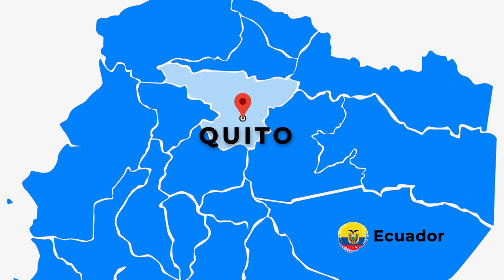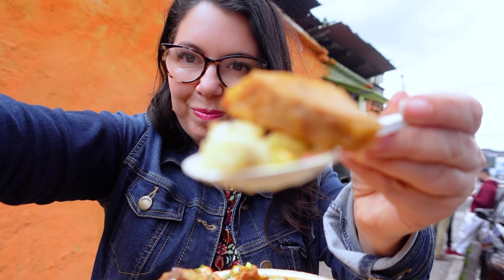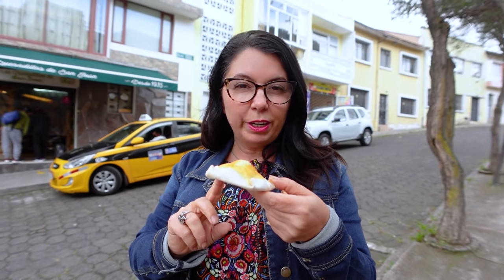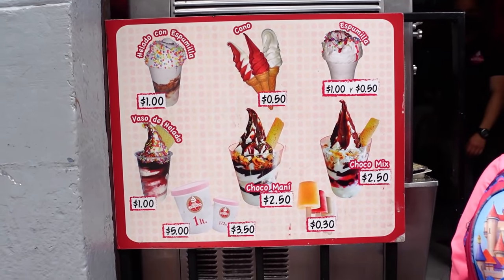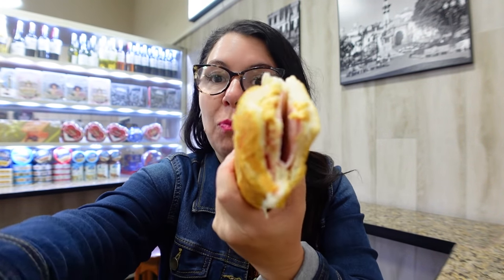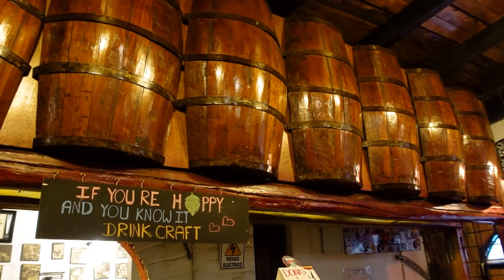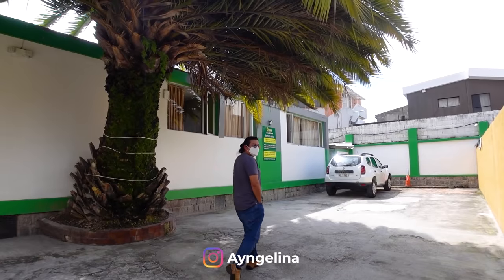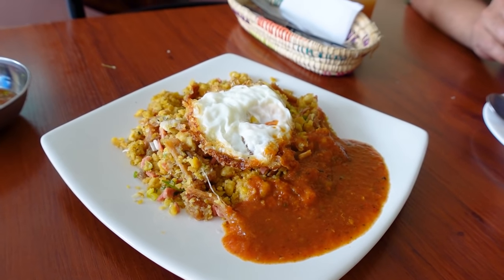HUECAS! Best Food in QUITO Ecuador on a Budget | ECUADOR Travel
Food in Quito, the capital city of Ecuador, doesn't have to be expensive. Here are 6 traditional restaurants selling delicious cheap eats.

Mote @ Las Motes de San Juan
Nicaragua y Riofrío, Nicaragua y Riofrío
BE AWARE YOU CANNOT WALK HERE. It's not safe. Take a cab or Uber.

Ecuadorian Quesadilla @ Las Quesadillas de San Juan
Calle Deifilio Torres N13-140 y México, Quito 170402
PLEASE TAKE A CAB, UBER or DRIVE. Not safe to walk.

Ice Cream @ Helados Colonial
Lizardo Ruiz Oe5-127 y Gran, Gral. José María Guerrero, Quito 170103

Mortadella y Chancho @ Los Sanduches de la Plaza Grande
QFJQ+37M, Quito 170401

Happy Hour Beer @ Bandido Brewing
Jose J.Olmedo, Quito 170136

Tigrillo @  Fritadas Bolivar
Av. de la Prensa N55-37, Quito 170103

BONUS: Where we stay on a budget in Quito: Terra #3 on Avenida de la Prensa

// MORE ABOUT ECUADOR//

Need an English speaking guide in Ecuador? I hired my friend Andres to tour the country, he's got an SUV and is a licensed national guide. The best way to reach him is on Whatapp: and second best by email at andrivet77 AT gmail.com.

His family also owns a series of small hotels in Cuenca called La Casa Cuencana and you can book directly with him.

Hi I'm Ayngelina and my full time job is my site BaconisMagic.ca it's all about the best food around the world and how to make it at home.

In 2010 I left a job in advertising, 5 year relationship and sold all my possessions to travel the world.  In the last ten years I've had some crazy experiences and even owned a restaurant in Toronto at one time. And prior to 2020 I had been based in Cuba.

When the world shut down I returned to Canada and decided to teach myself video. I wanted to share more than just words and photos but to show people the adventures I have learning about food around the world.

I'm not married. I have no kids. But I do have a lot of local friends who help me discover the best local tips.

00:00 Quito Ecuador
00:58 Las Motes de San Juan
03:15 Las Quesadillas de San Juan
05:29 Helados Colonial
06:46 Los Sanduches de la Plaza Grande
09:10 Bandido Brewing
11:06 Fritadas Bolivar